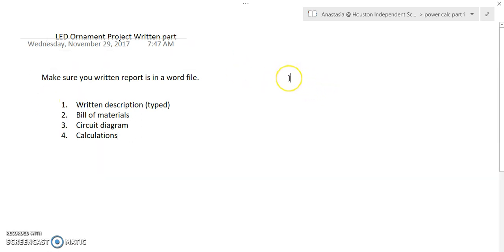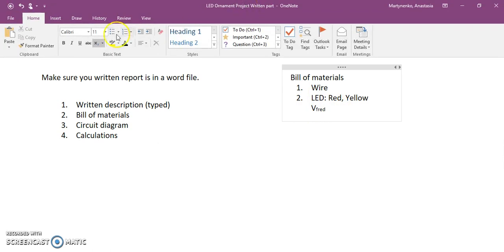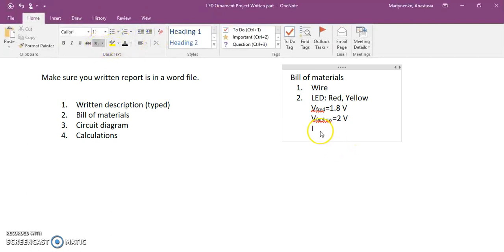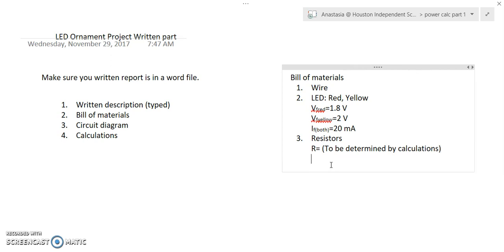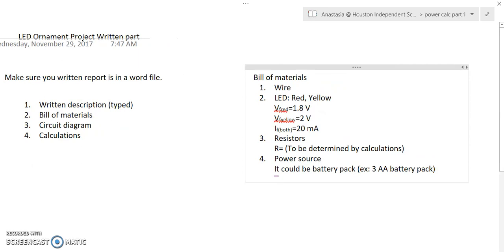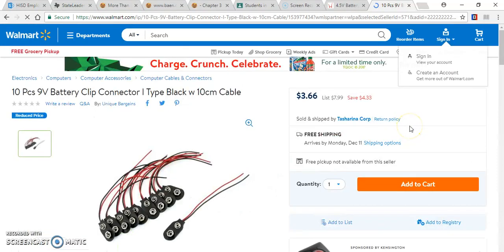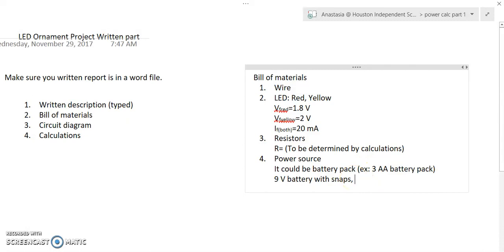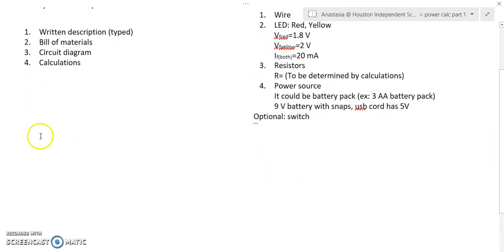LED ornament project written part 1